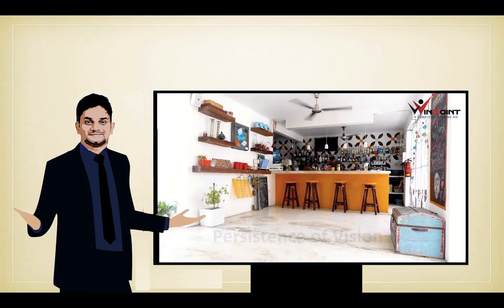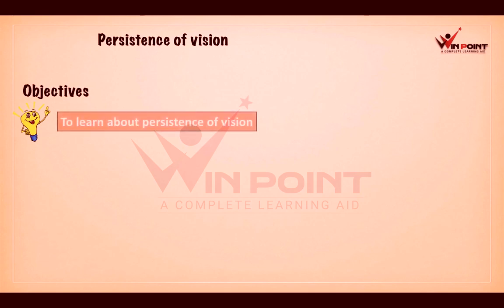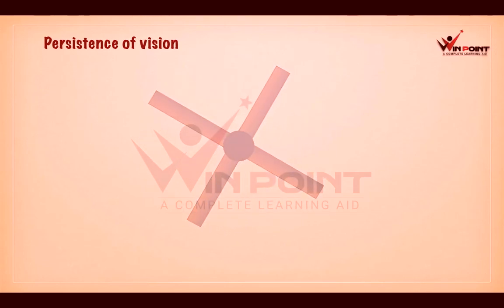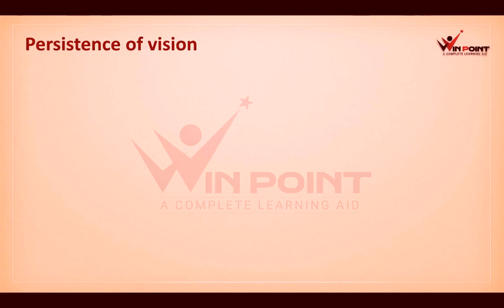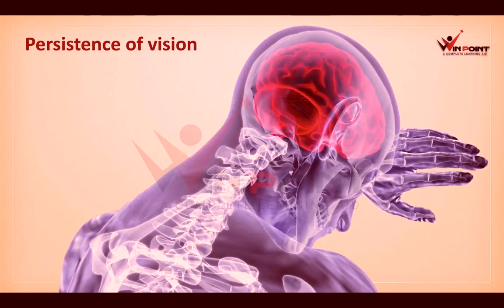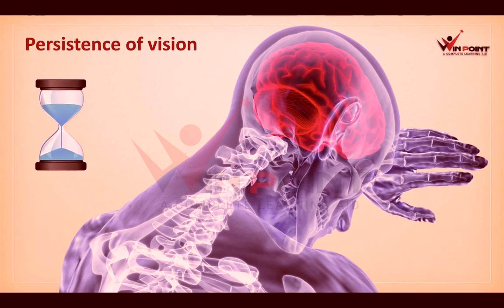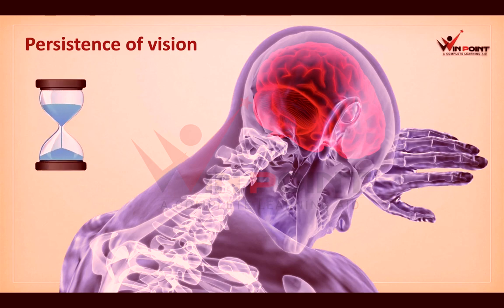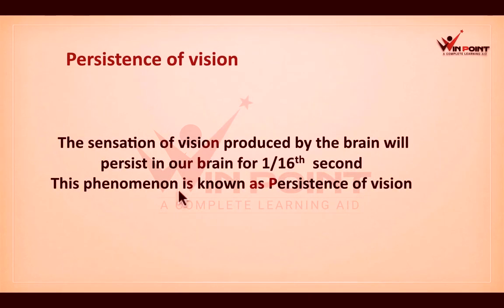Persistence of vision CBSE online classes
What is persistence of vision?
Eye vision
examples of persistence of vision